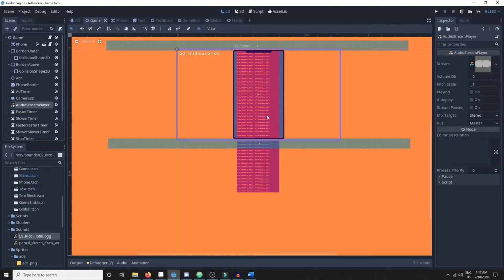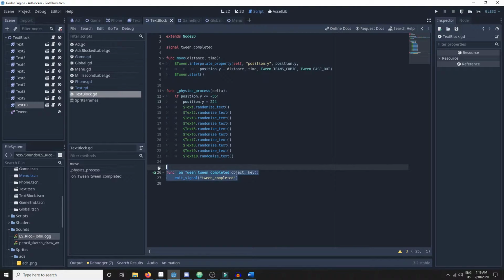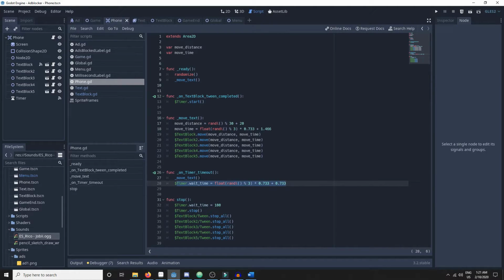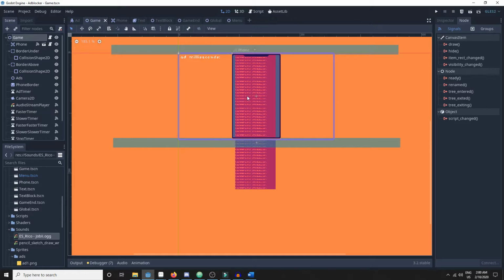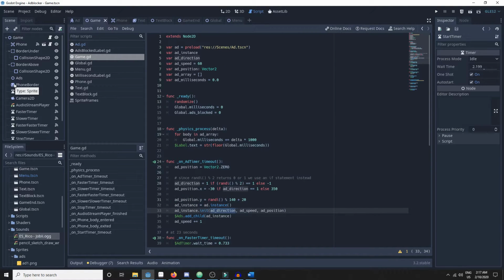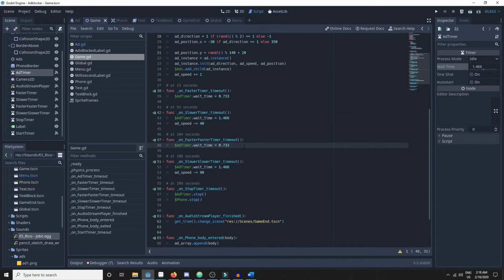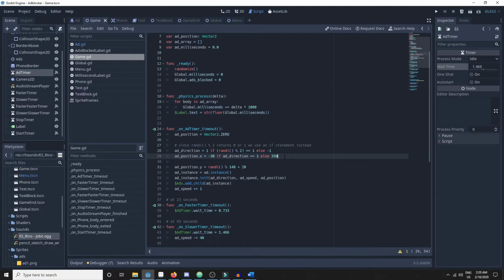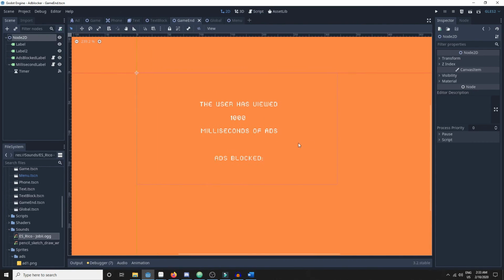How I Made a Lofi Rhythm Game in Godot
In this video I showcase the game and walk you through the code in my Godot project.